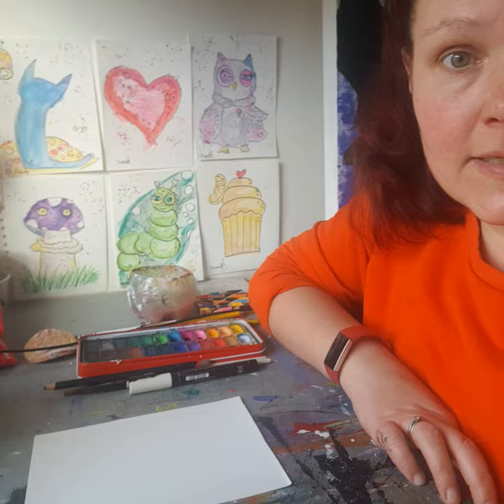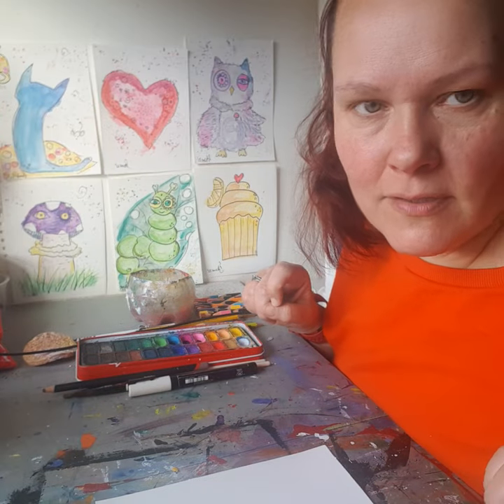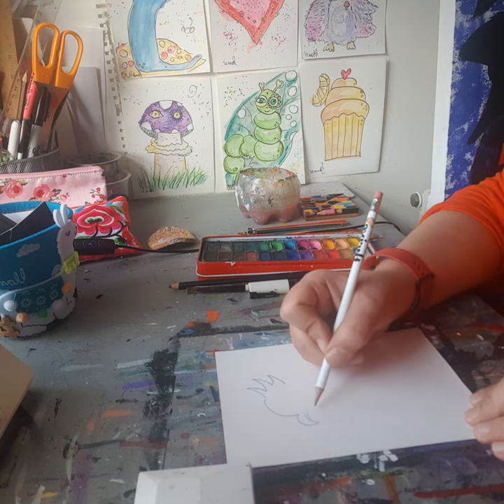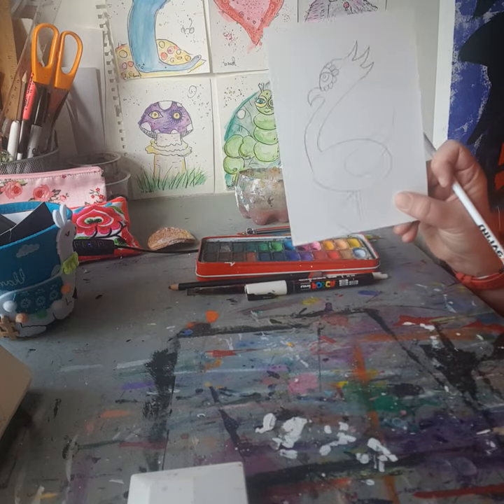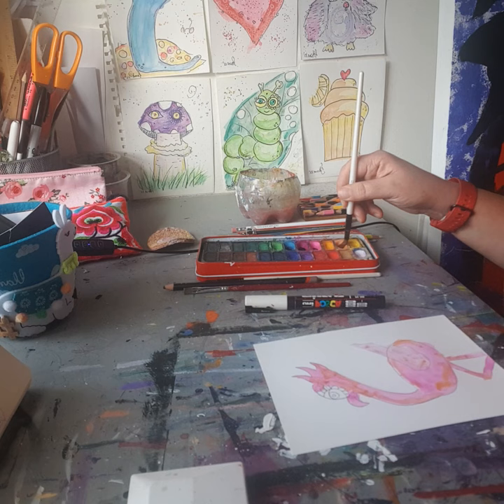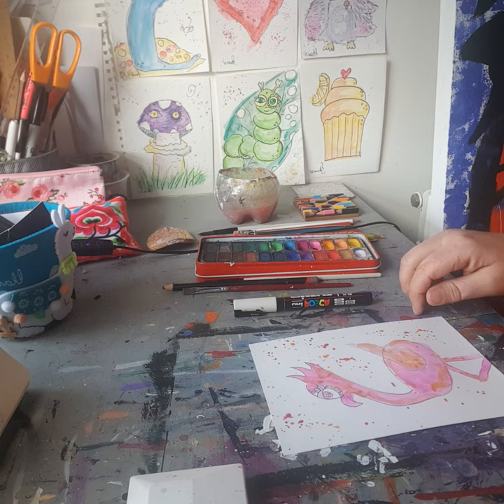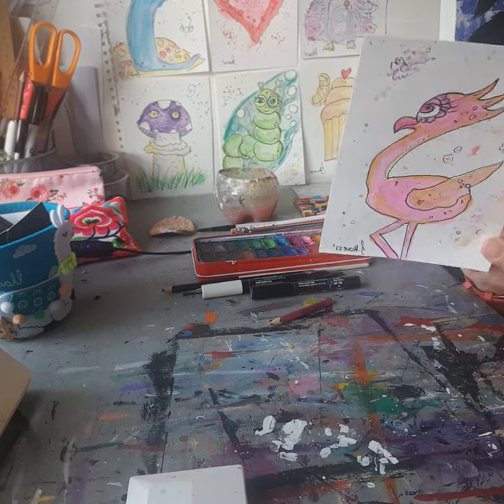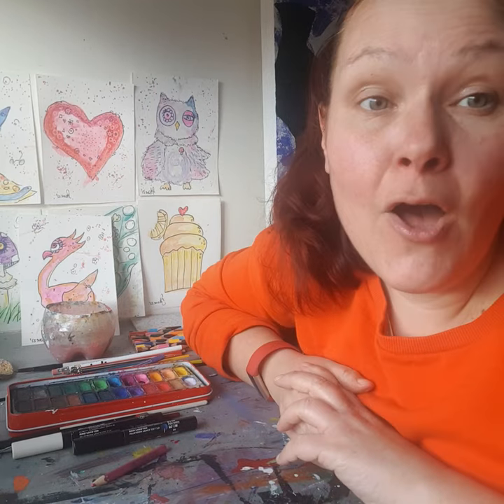5 Pink Day Flamingo Children Mental Health Week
Free project , painting with Joanna Howe, during children mental health week.  10 minutes every day, 7 funny little paintings to keep or give away. We will chat about the colours of your days and emotions. Hope you will enjoy them , pop to my Facebook page and post me your artwork I cant wait to see your amazing work.

Materials:

Watercolours, watercolour paper, brushes, coloured pencils, watercolour pastels, black and white posca pens, pencil and rubber, hair dryer :)

What will we paint:

1.Purple day . Mushrooms.
2.Blue day . Cat
3.Green Day. Caterpillar
4. Red Day. Heart.
5. Pink Day Flamingo.
6.Grey day . Owl
7.Yellow Day. Cup cake.